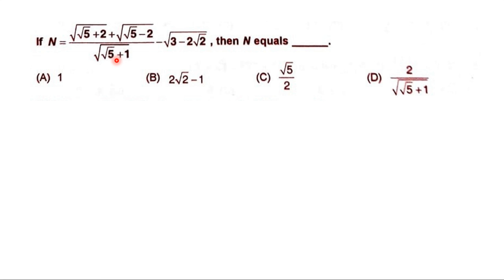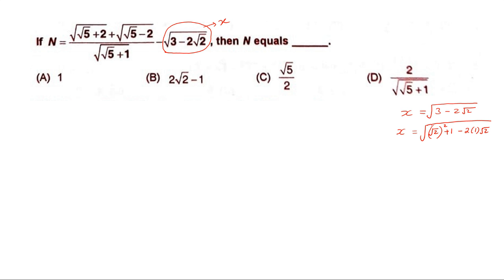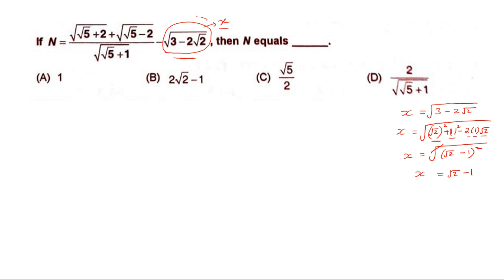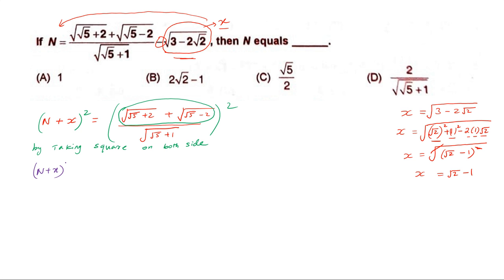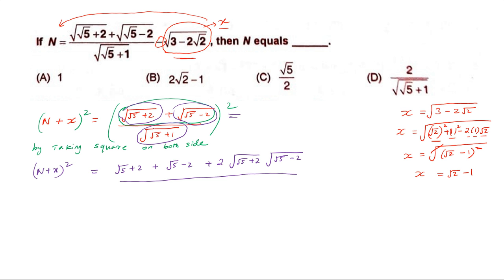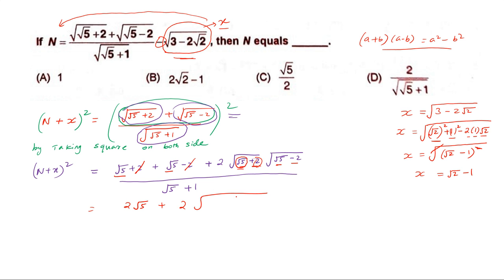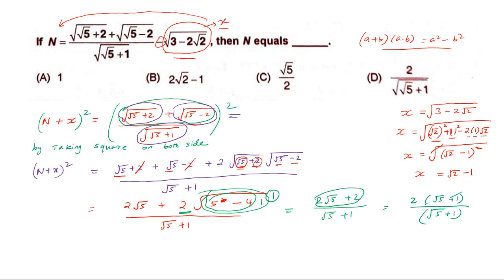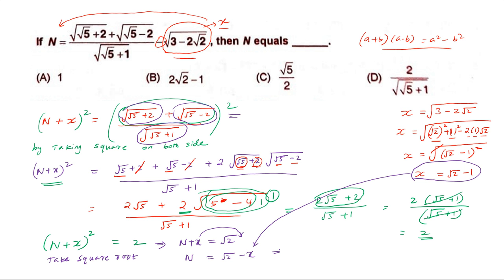NTSE | IIT | KVPY | CBSE | FOUNDATION | NUMBER SYSTEM | CLASS IX | X | PROBLEM - 6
MATHS FOUNDATION